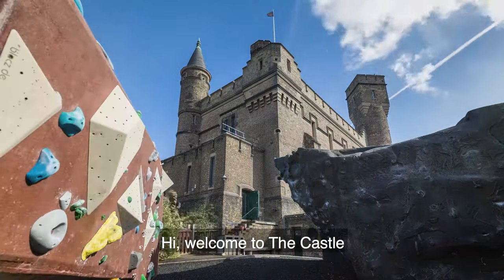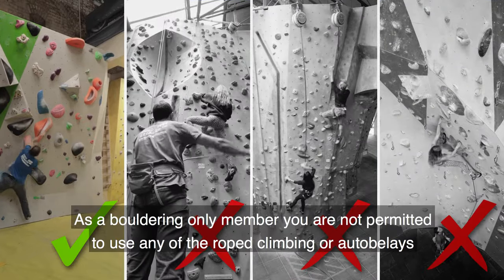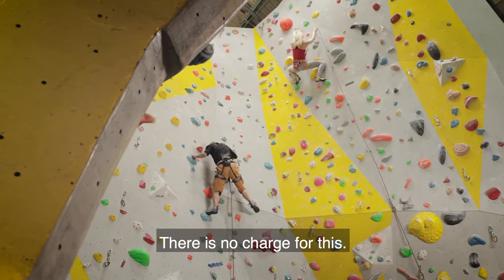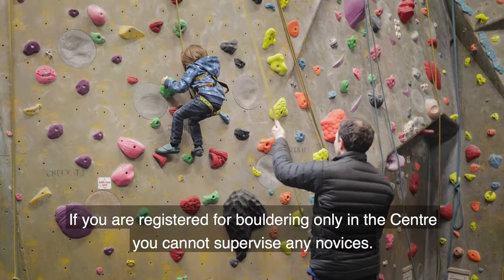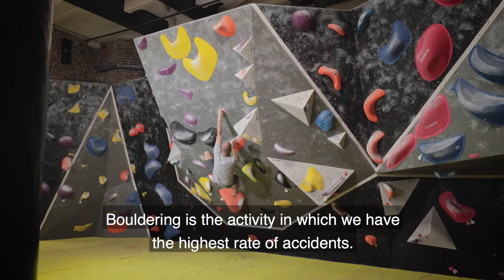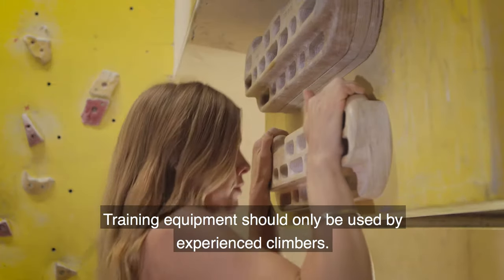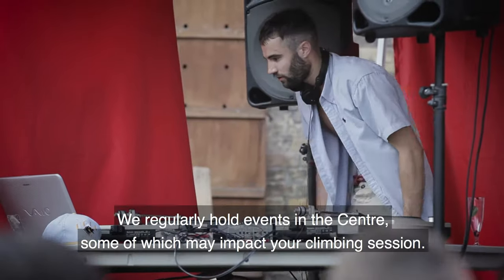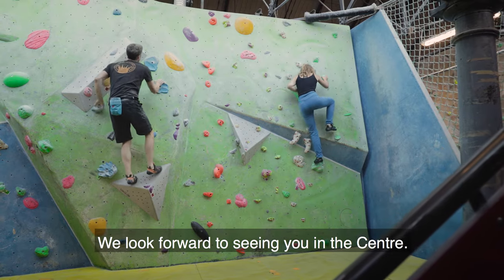Centre Introduction Video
A short video about climbing at the Castle